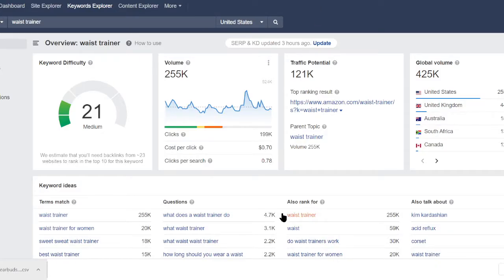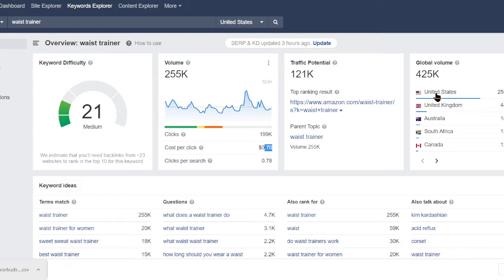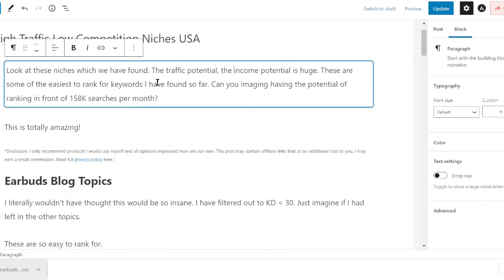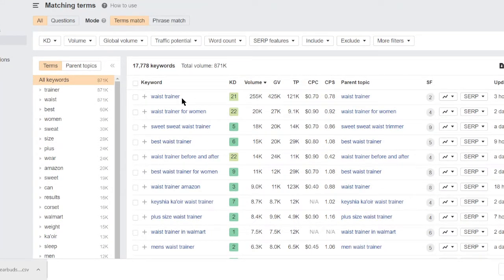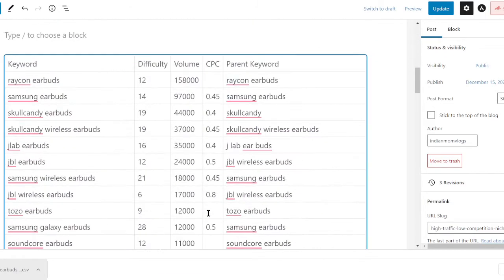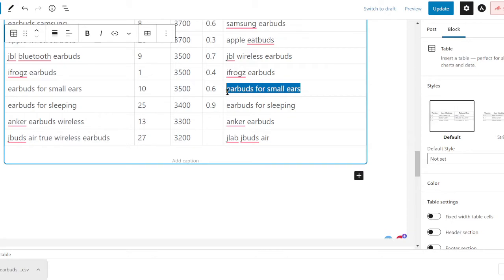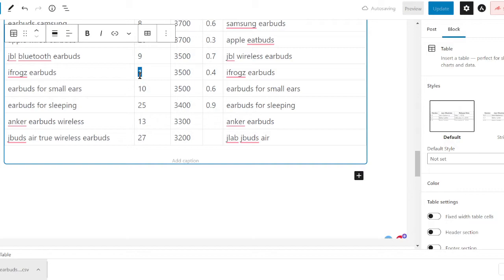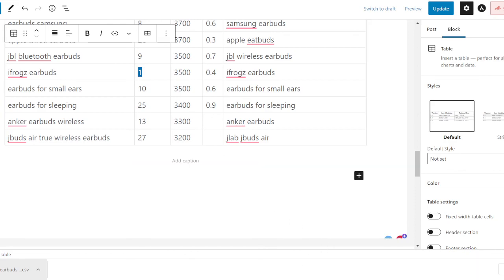Low Competition Niche For Blogging - Untapped Niches USA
10X your Leads. Traffic. Sales Free

Low Competition Niche for Blogging
-low competition niche
-low competition niche for blog
-low competition niche

2 proven squeeze pages to grow your email list and get people to watch your webinars

A survey page to help you create the perfect offer for your audience

A concierge page so your audience can easily access all of your content

3 sales pages based on Jeff Walker's super-successful PLF promotion